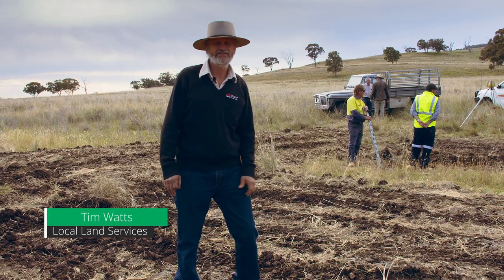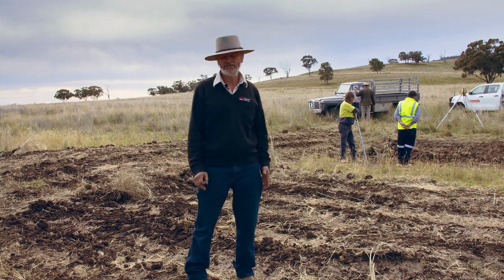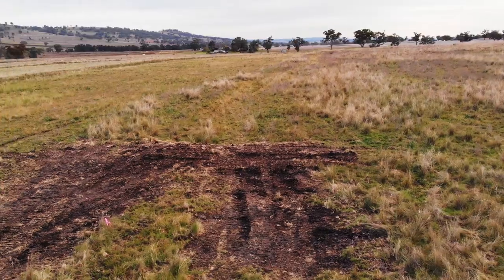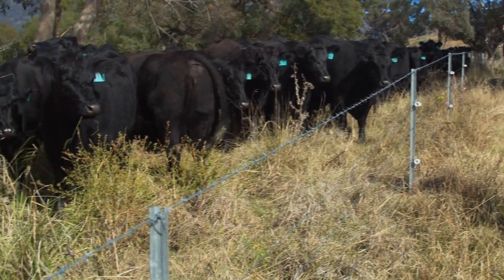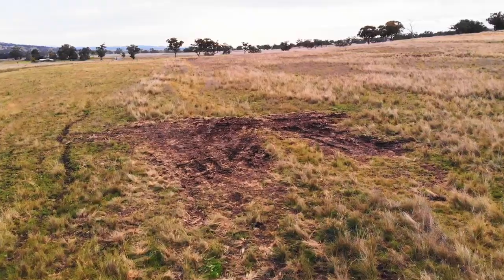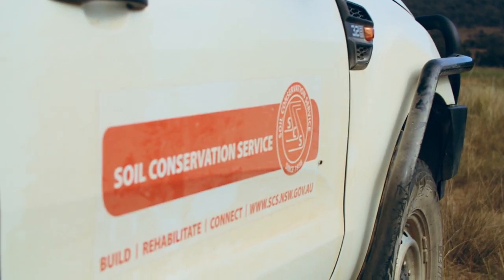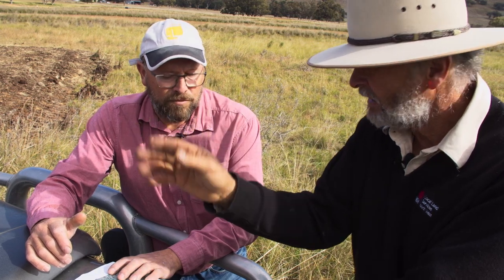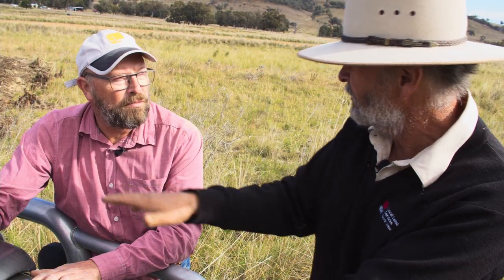Constructing Swales in the Landscape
Are you thinking about swales? Do you want to retain as much water as possible on your property? Consider converting old contour banks into water holding and water spreading swales. This video featuring LLS, Soil Conservation Service and a landholder from the North West highlights points to consider.

The information in this video clip is of a general nature. Users are reminded of the need to ensure that information upon which they rely is up-to-date and to check the currency of the information and legislation with an independent advisor.